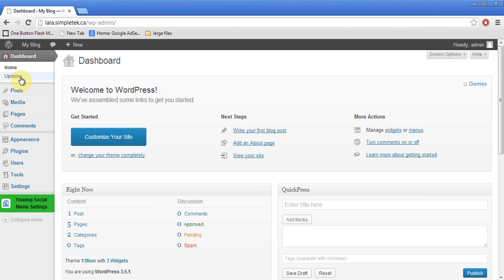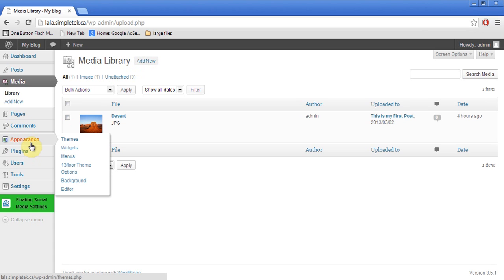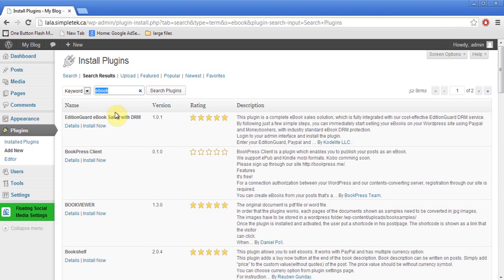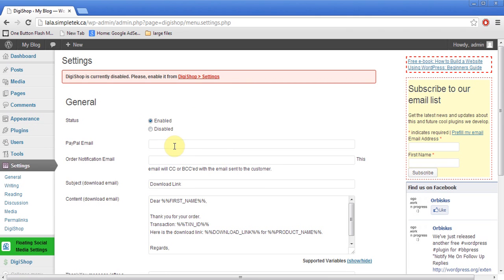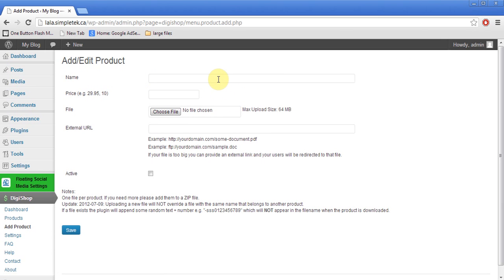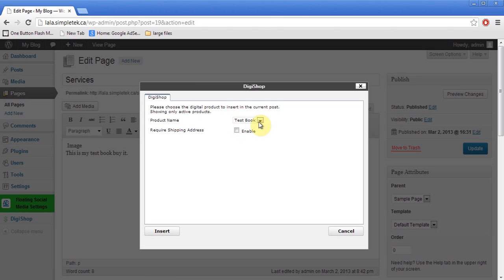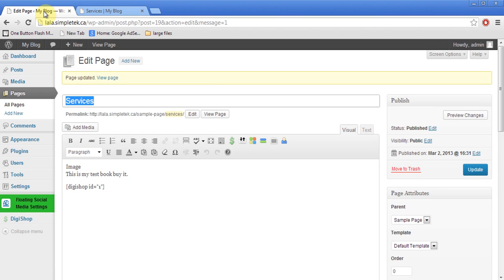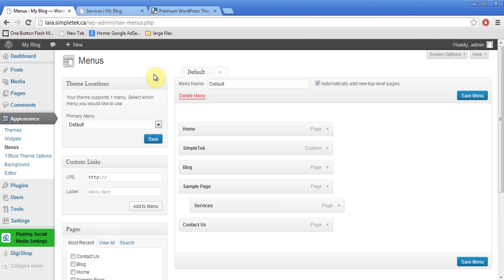Creating business website pt 4